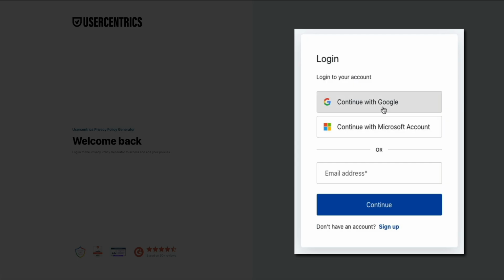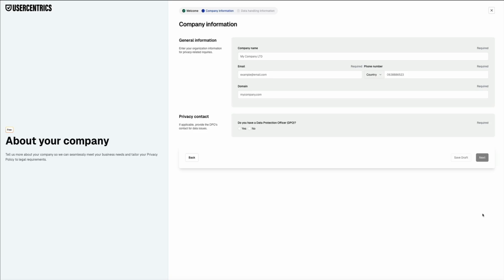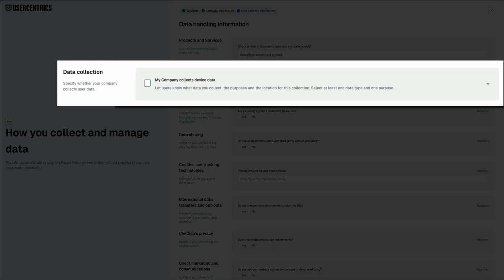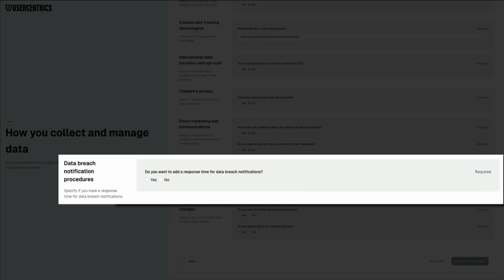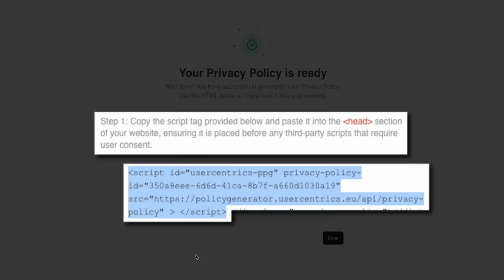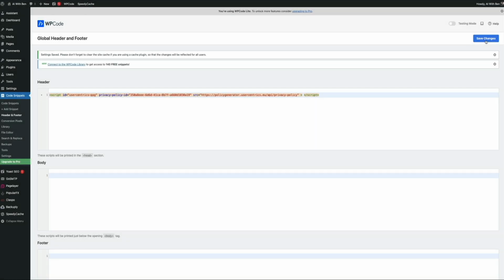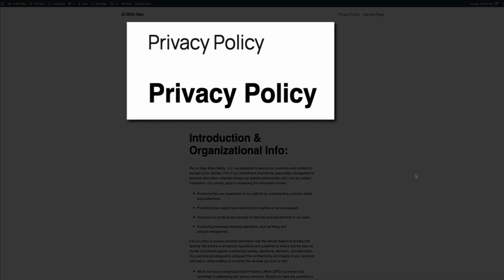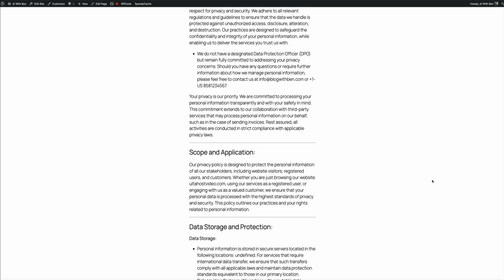Usercentrics WordPress Tutorial | Create a Free GDPR-Compliant Privacy Policy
In this step-by-step tutorial, I’ll show you how to create a professional privacy policy for free using the Usercentrics Privacy Policy Generator and add it directly to your WordPress site. Whether you choose the embed method or customize the HTML to better match your site’s style, this guide walks you through every detail, from account setup to publishing your policy live.

If you run a blog, business site, or online store, having a privacy policy is essential for transparency and legal compliance. Thankfully, Usercentrics makes it easy, even if you don’t have a technical background.

✅ How to create a free Usercentrics account
✅ How to generate a GDPR-compliant privacy policy
✅ How to add the policy to WordPress using the WPCode plugin
✅ How to resolve styling issues with a custom HTML version
✅ Best practices for embedding policy content on your site

TOPICS + TIMESTAMPS

0:00 Intro
0:50 Getting Started - How to Create a Privacy Policy
9:29 How to Implement a Privacy Policy in WordPress
14:48 My Final Thoughts